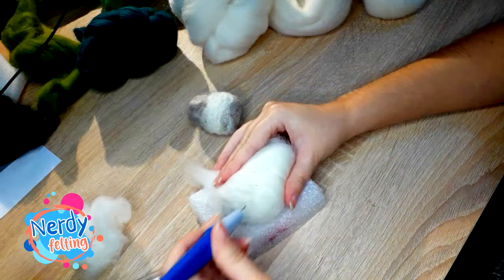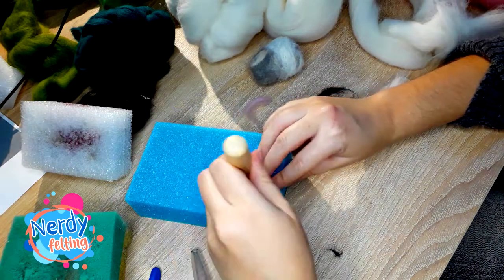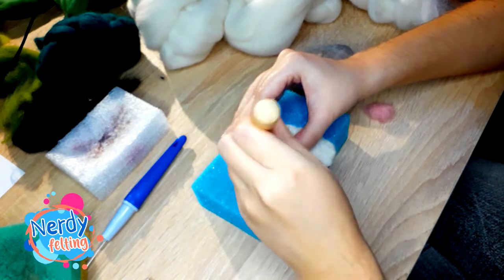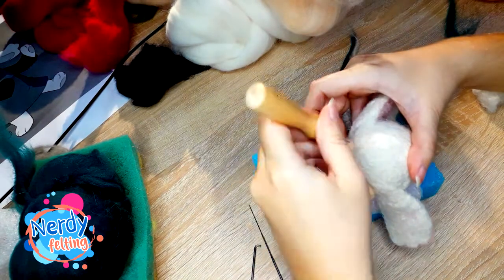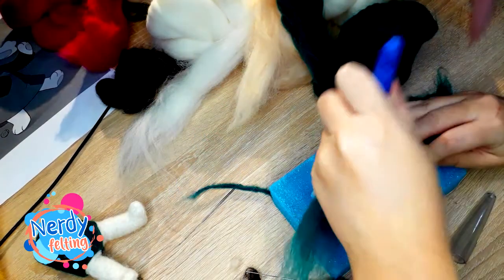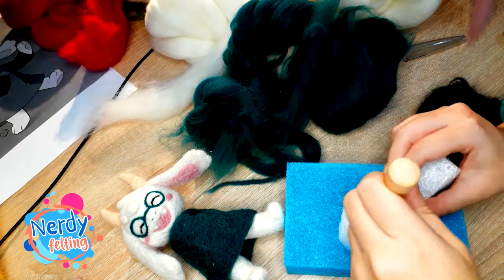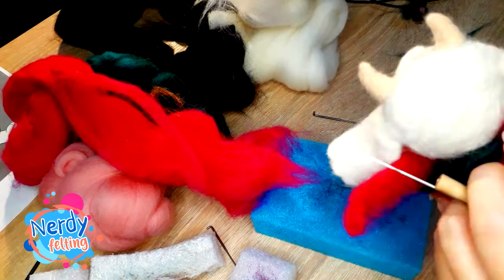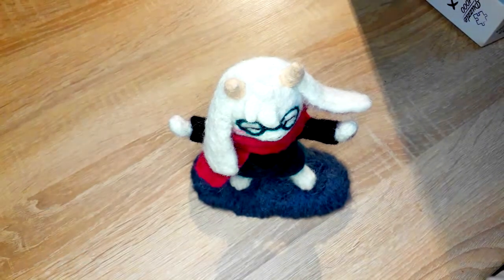Nerdy felting 13 - Ralsei (Deltarune)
Do it yourself in felting way.
This video will show you how to make Ralsei from Deltarune using felting wool.

Well, beside of what I've said in the video, my Ralsei is around 17 cm big, I think it's good size to have a nice figure and to not give yourself a hard time with making details.
As I said I wanna do Noelle soon, I'm yet sure what I will felt for a next week, I hope I manage to post one and not skip week again. I have 3 ideas and still don't know which to choose.
I have tried to record my own voice and I was working on that for two days, but ended not very good and I got really stressed out by recording lines over and over, I want to focus more on felting on this channel, additional editing only slows down whole process and I really wanna to keep up with videos at least one per week.